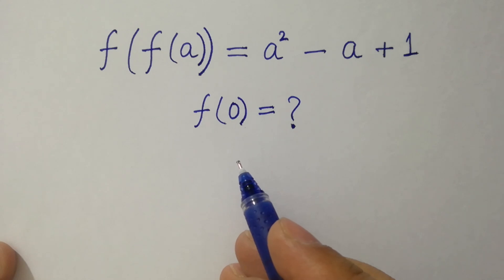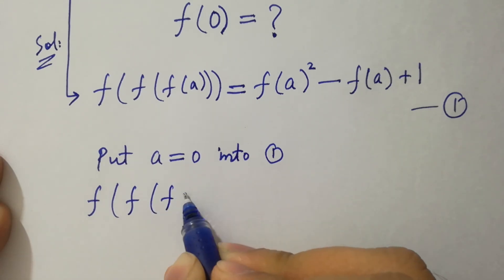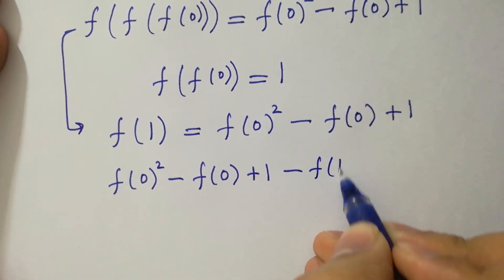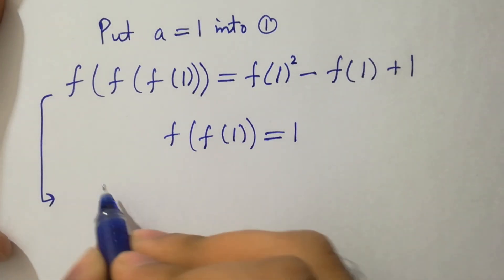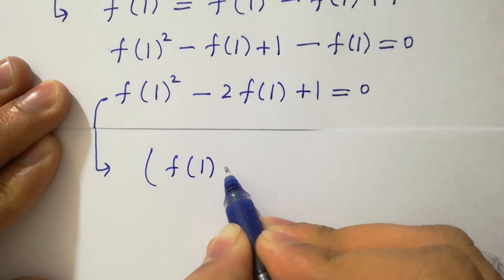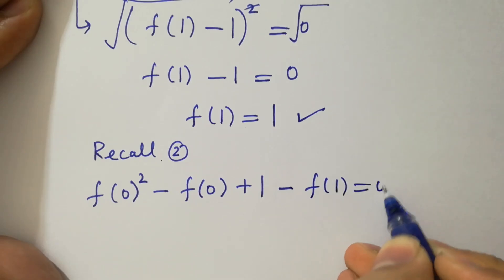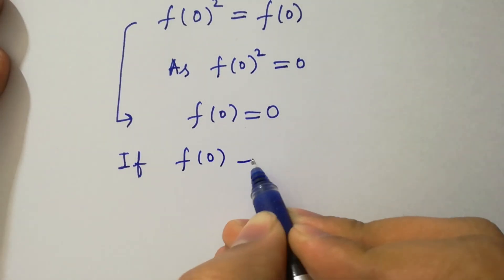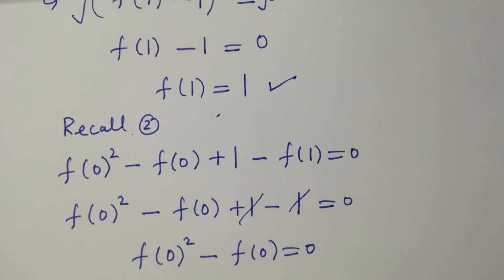Solving a 'Harvard' University entrance exam question